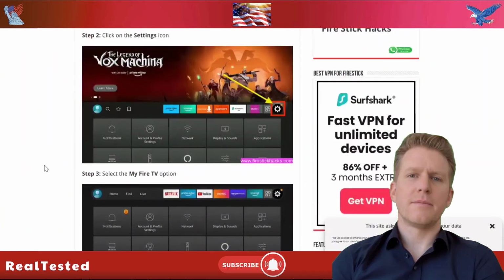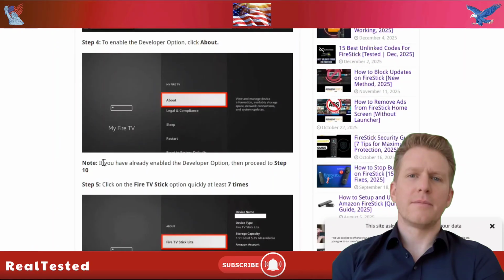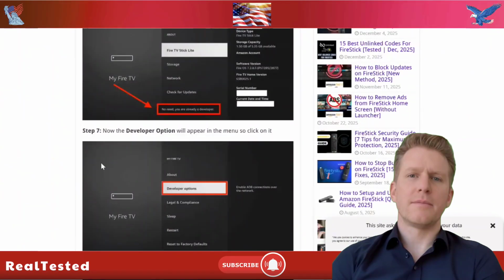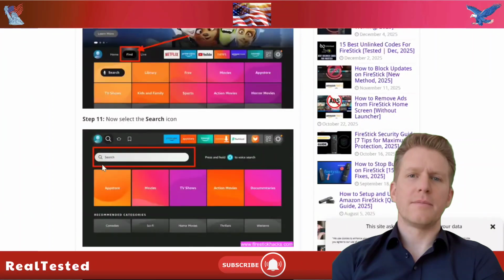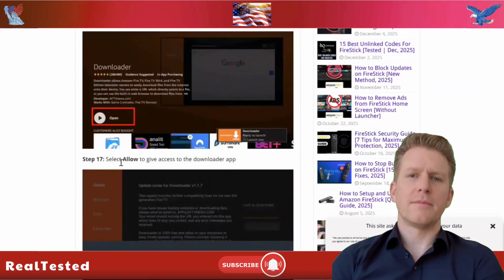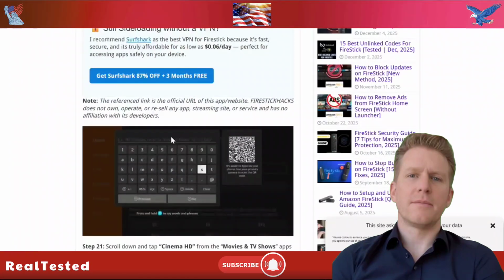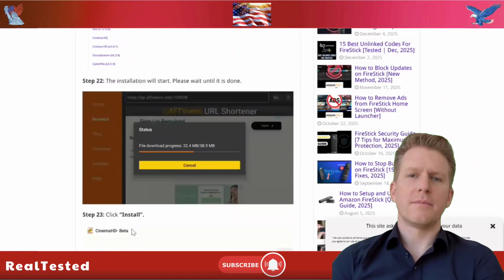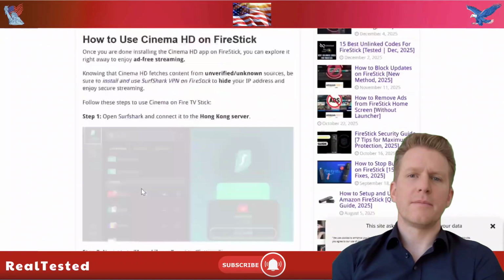Cinema HD on Firestick Review: Safe or Virus Risk? (2026)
Is Cinema HD safe to use on Firestick in 2026? We investigate the security risks of third-party streaming apps. While it offers free content, it often comes with malware and legal risks. Learn how to protect your device before installing.👍 Did this video save your wallet?